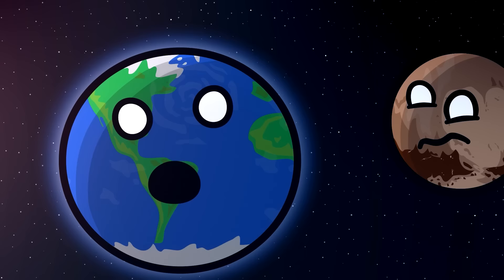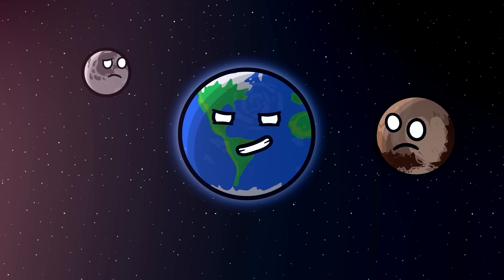Pluto is a Planet again...?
Pluto is invited back into the "planets" gang! Why was he kicked out in the first place?

To partner with us to VO SolarBalls in your own language, click:
shorturl.at/ikS19